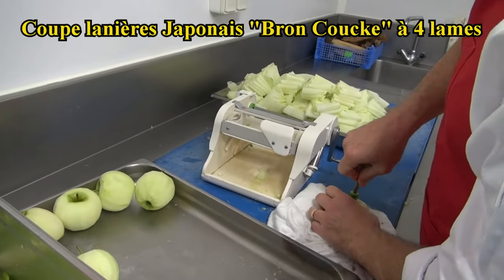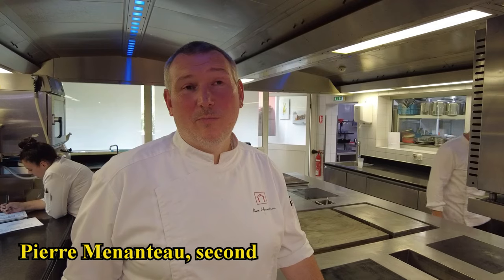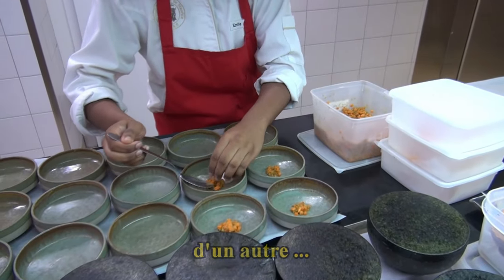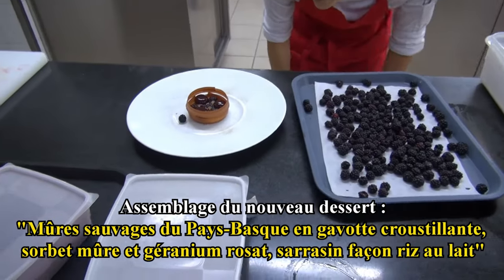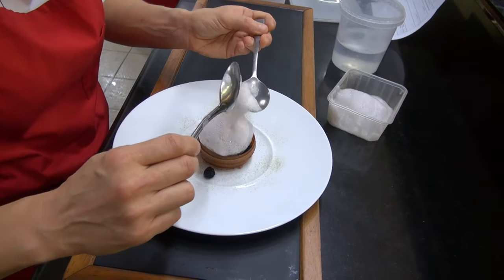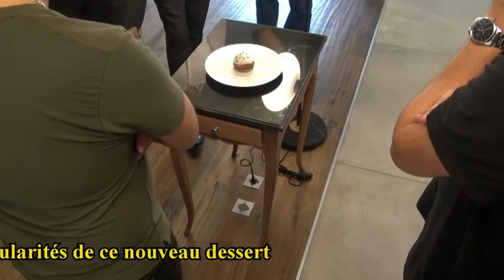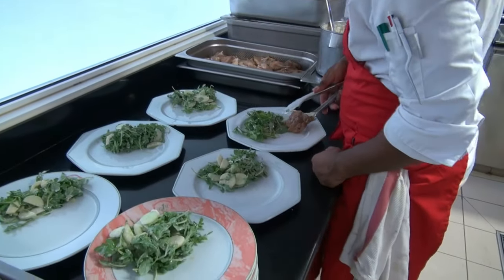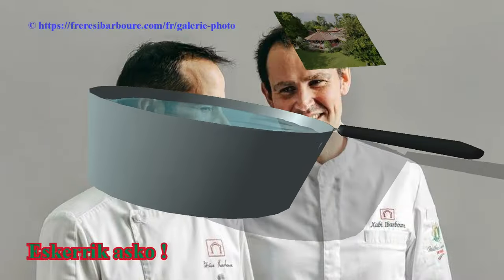Une matinée dans les cuisines des Frères Ibarboure * - 4 septembre 2023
Cela fait plusieurs fois que Xabi et Patrice Ibarboure me permettent des incursions dans leurs cuisines (tous les cuisiniers ne l'acceptent pas) pendant le déroulement de nos déjeuners, pour que je puisse filmer les préparations de certains plats.
Avec cette vidéo, je tenais donc à leur rendre hommage en mettant en images animées notamment cette phase matinale où ils œuvrent avec les membres de leurs équipes à préparer les différents éléments qui composeront les entrées, plats et desserts des déjeuners servis à la clientèle du jour.
Une nouvelle fois mille mercis à eux de m'avoir accueilli durant cette matinée du 4 septembre 2023 ...